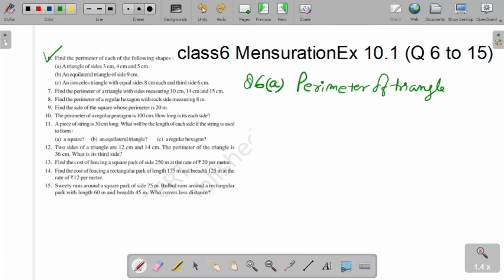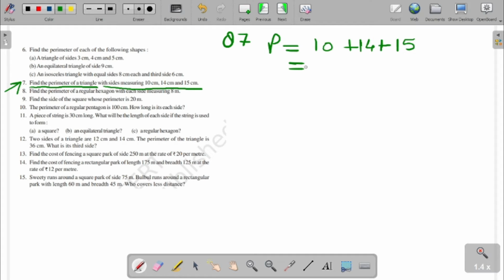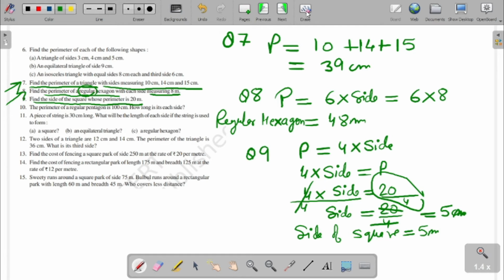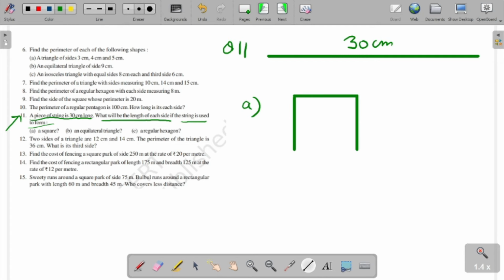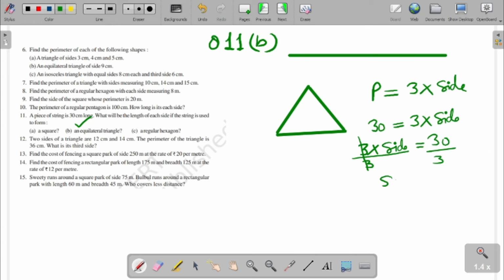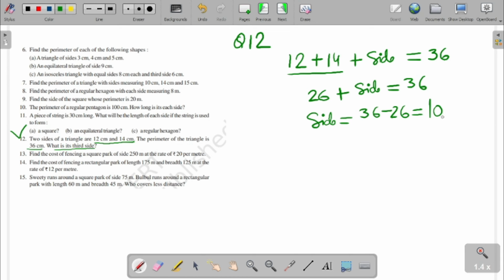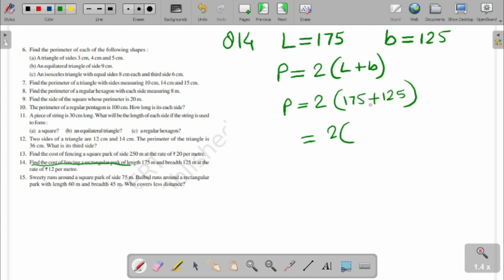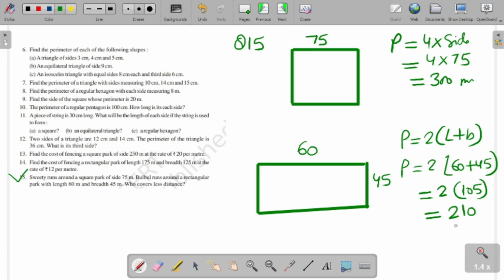Mensuration(class6 Ex 10.1)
FUNDAMENTAL OF MATHEMATICS AND CONCEPT OF MATHEMATICS